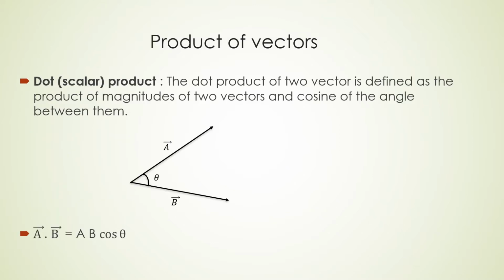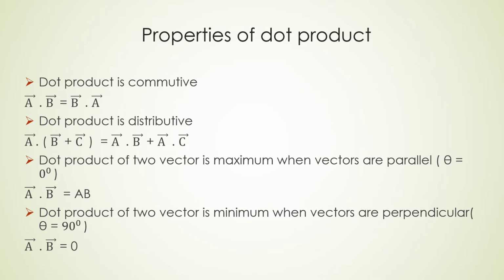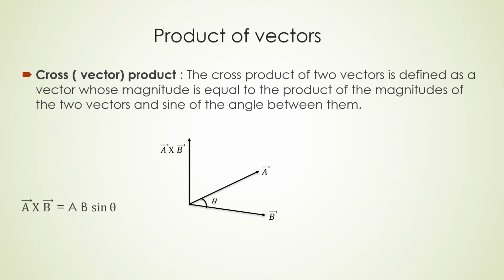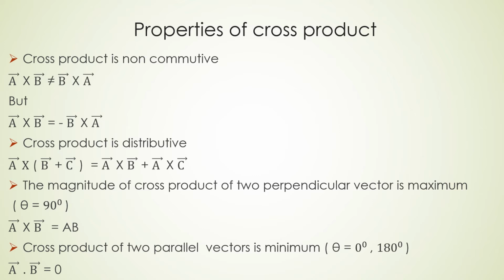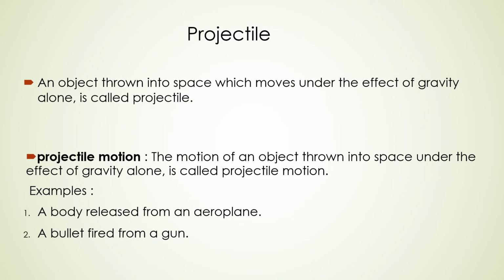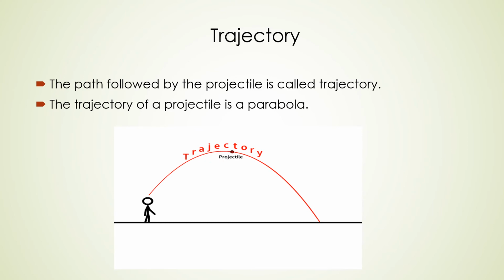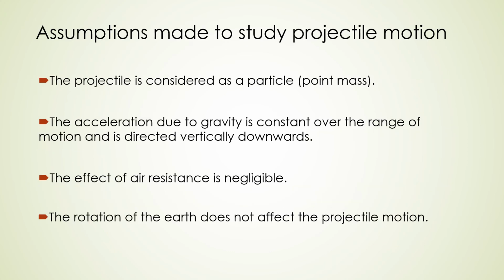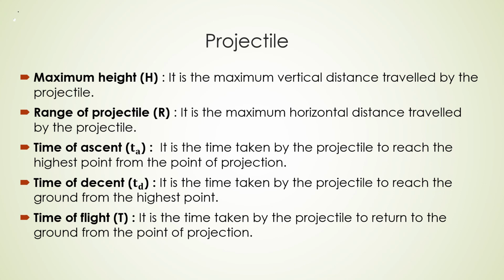Motion in a Plane part 4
Dot (scalar) product
Cross ( vector) product
Properties
Examples
Some definitions related projectile